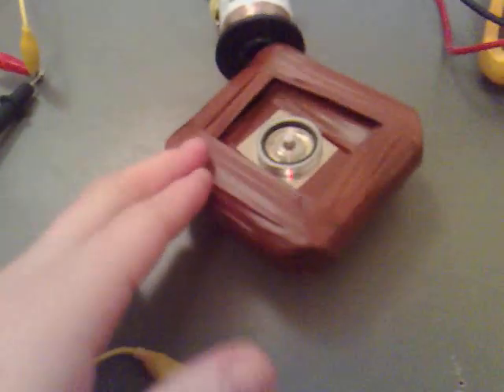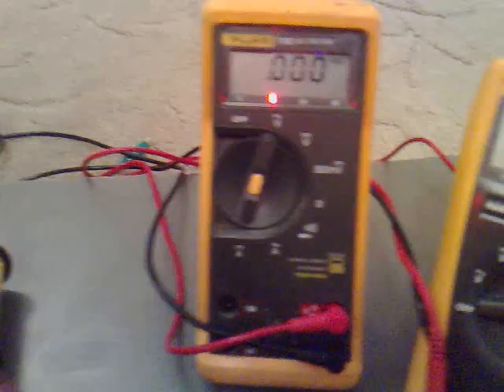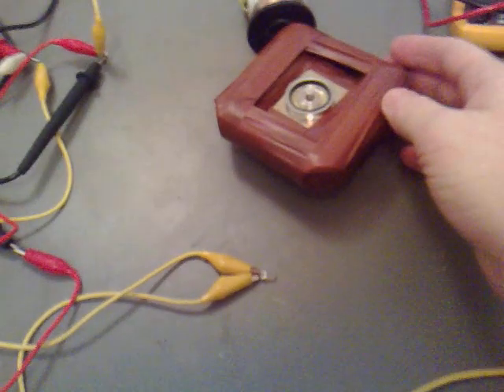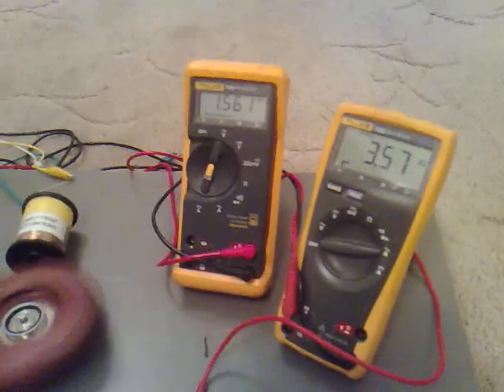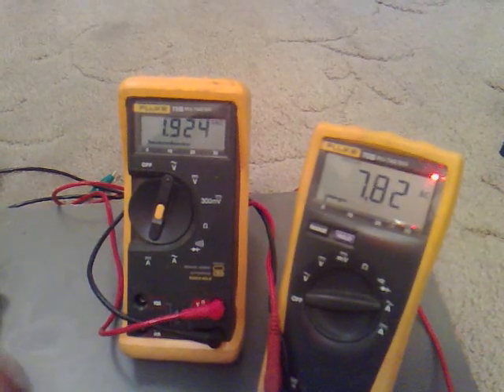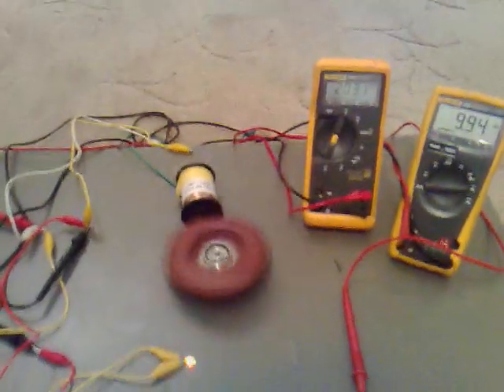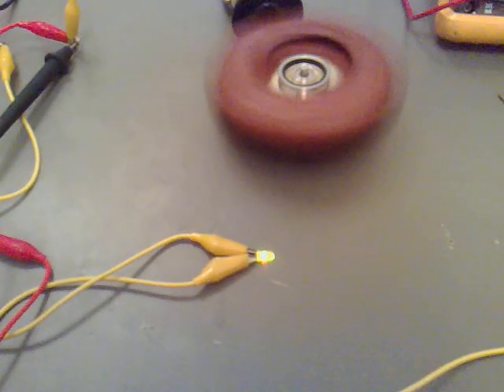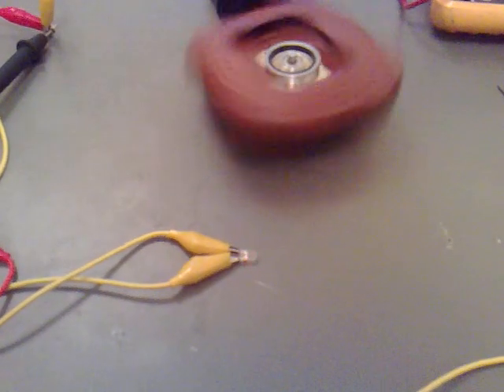Pulse Motor (Generation Coil) 071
Using the spindle to alternate the the Coil to a North then a South Field.

This appears to generate more Power out than all North facing Magnets.